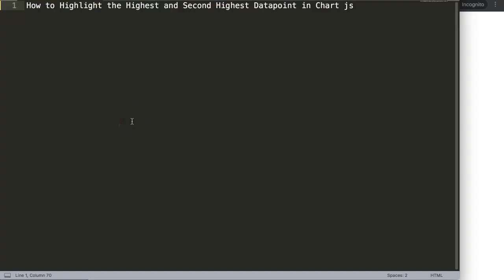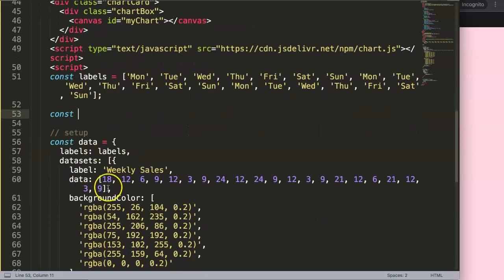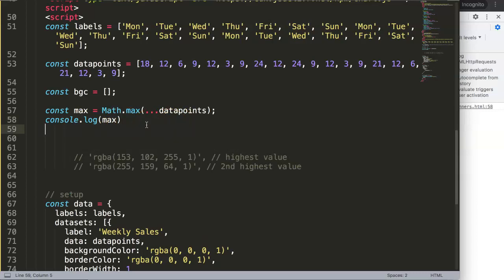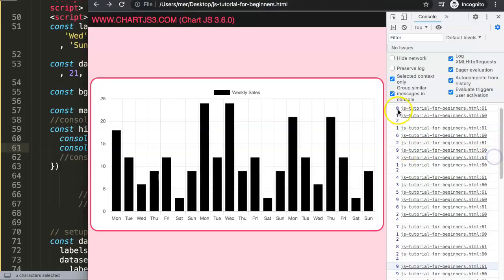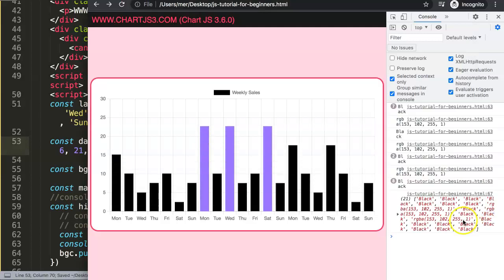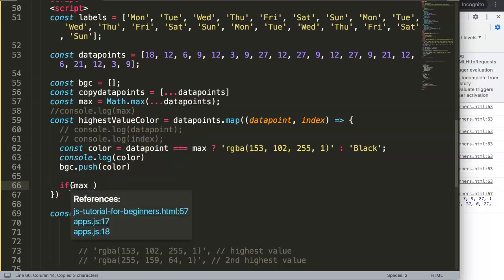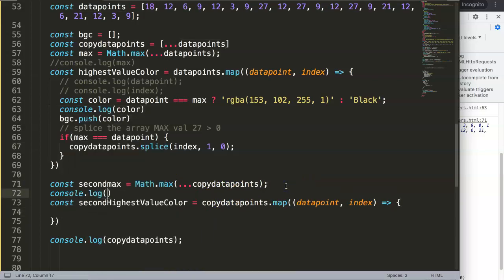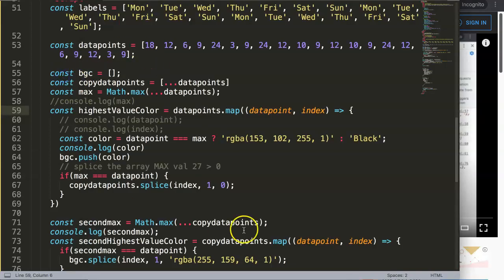How to Highlight the Highest and Second Highest Datapoint in Chart js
In this video we will cover how to highlight the highest and second highest datapoint in chart js. In Javascript extracting the highest value is easy but the moment you need to extract the second highest it becomes more harder. We will be creating a function to ensure that the chart will start to highlight the values in different colors based on their rank.

For that we will use some clever tricks to modify the arrays and the map method to run through each item.

This is part of the Chartjs Viewers Question series. Where we answer viewer questions. This question was asked by one of our viewers. A special thank you to Arnab Mukherjee for asking this question

▬ Materials/References  ▬▬▬▬▬▬▬▬▬▬

Chart JS Dashboard Series:
👍 Most Liked Video Series:

▬ About Us  ▬▬▬▬▬▬▬▬▬▬▬▬